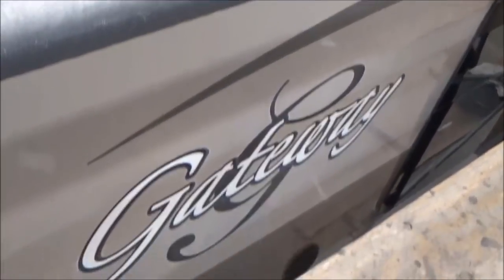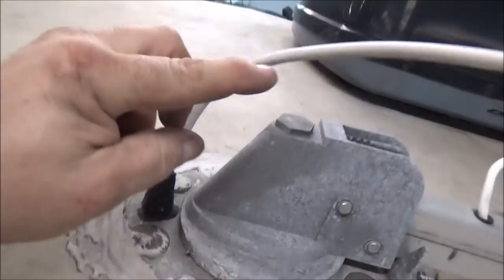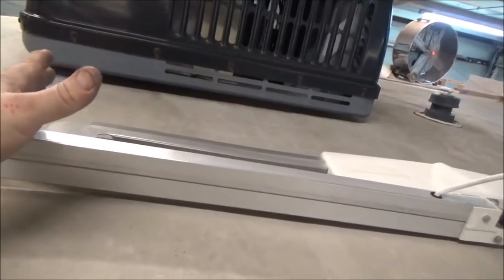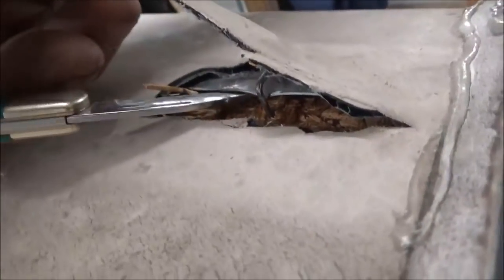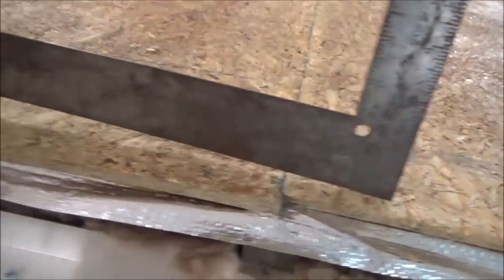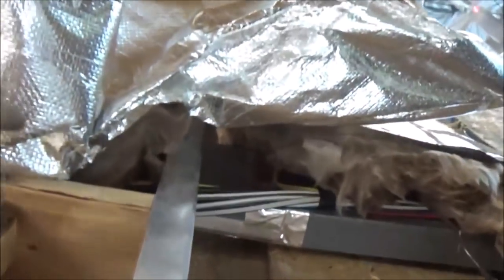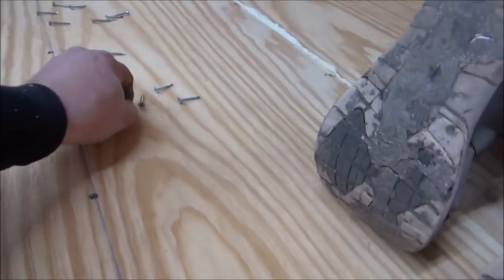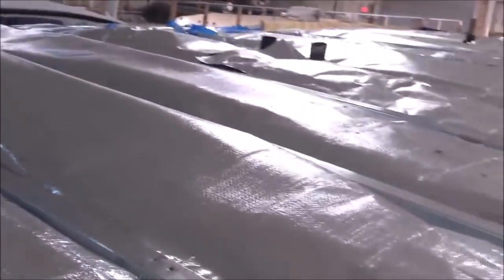Rv Roof Replacement and rear wall rebuild on 2013 Heartland Gateway